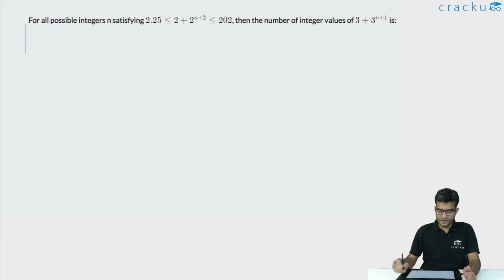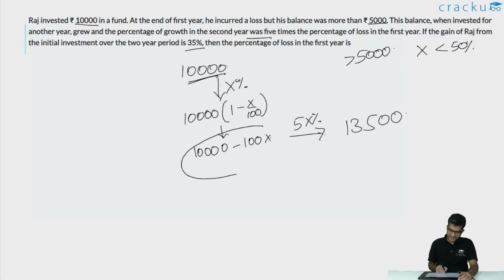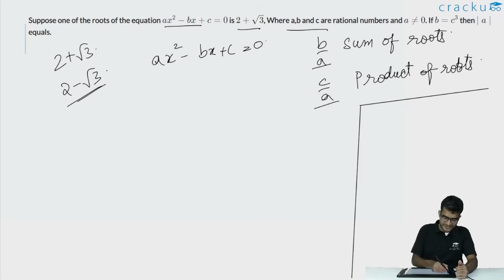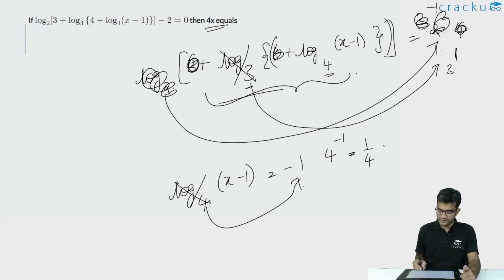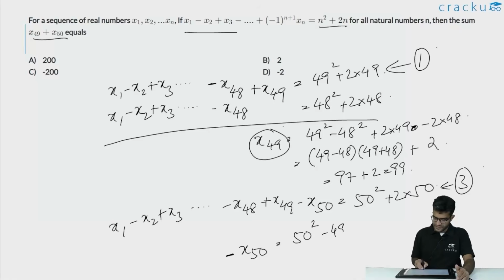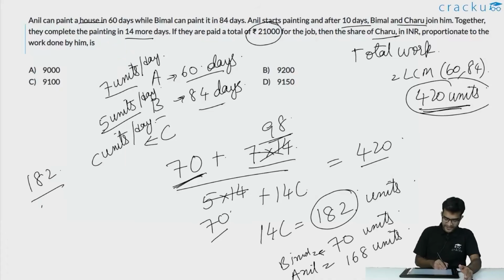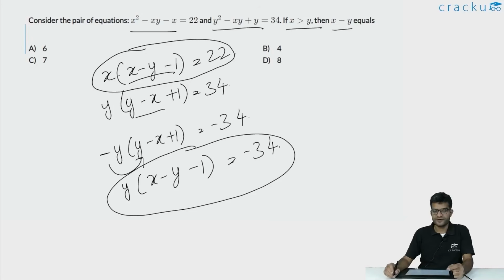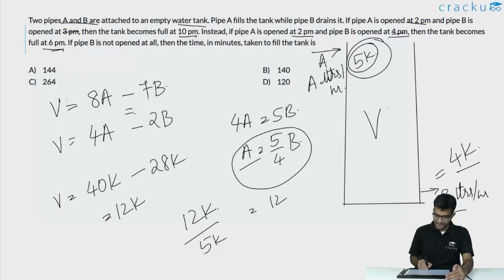CAT 2021 Slot 2 Quantitative Aptitude Question paper | Previous Year Paper Solutions By Maruti sir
Watch Video solutions for CAT 2021 slot-2 quantitative aptitude by Maruti Sir (CAT 100%iler) individually to help students understand how to approach questions to get the maximum number of question attempts.

Intro 00:00
Question 1 00:47
Question 2 03:28
Question 3 06:02
Question 4 08:23
Question 5 11:05
Question 6 14:41
Question 7 16:50
Question 8 20:02
Question 9 22:13
Question 10 25:08
Question 11 27:25
Question 12 29:40
Question 13 33:15
Question 14 36:06
Question 15 41:00
Question 16 44:33
Question 17 46:45
Question 18 48:43
Question 19 51:31
Question 20 53:40
Question 21 56:22
Question 22 59:04